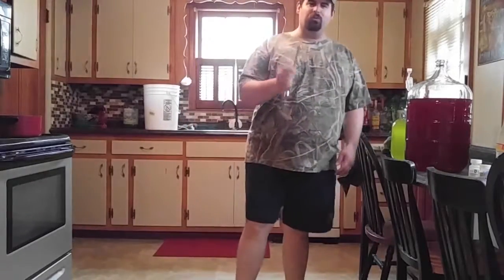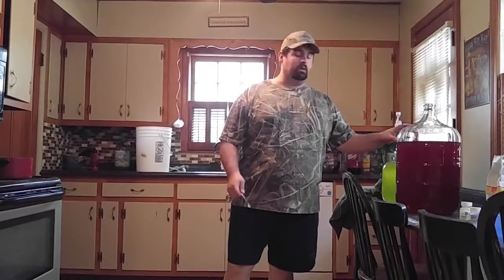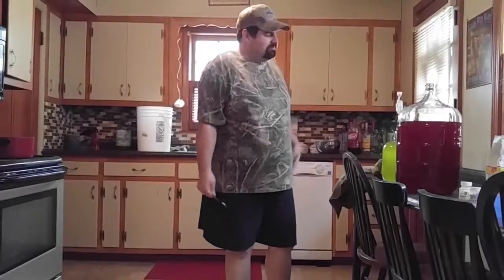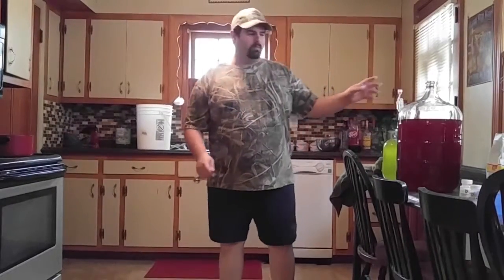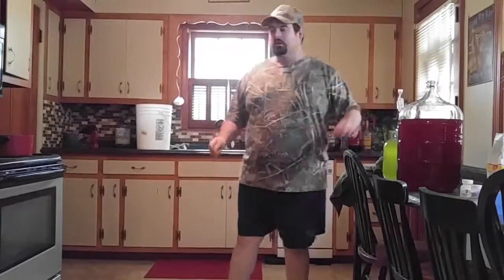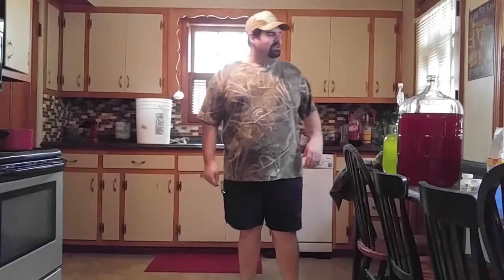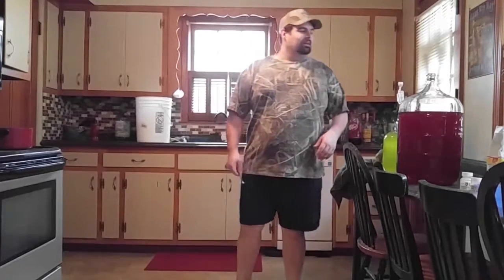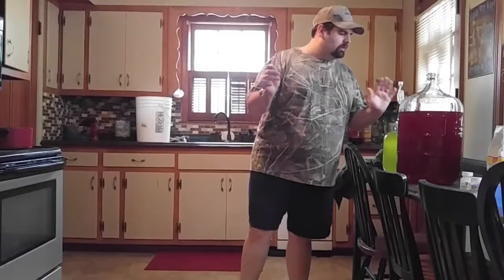Redneck wine drinker part 4 of making Dragon blood wine.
Redneck wine maker making Dragon blood wine.